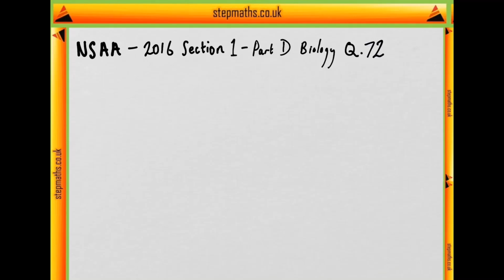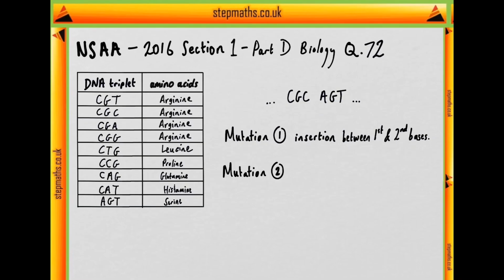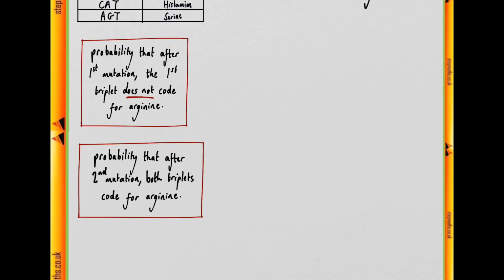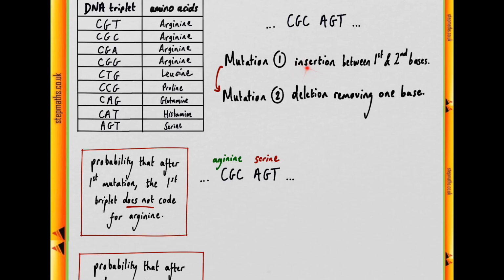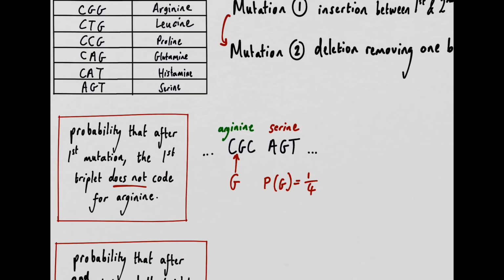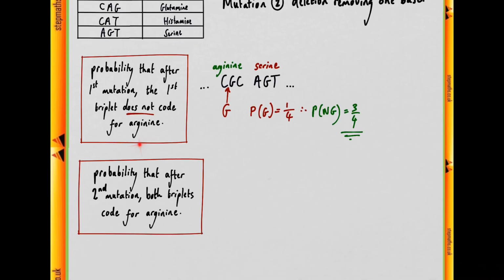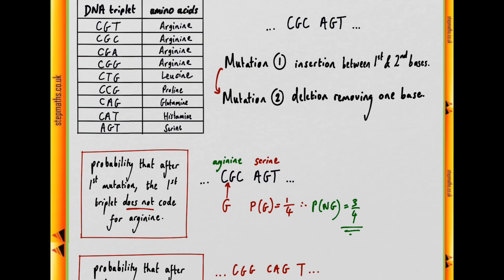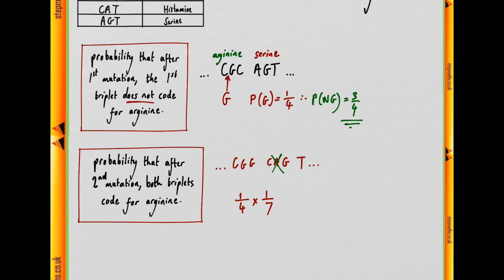NSAA 2016 Section 1 - Q72 Bio - Serial DNA mutations - Worked Solution